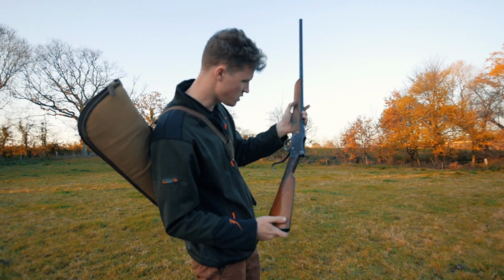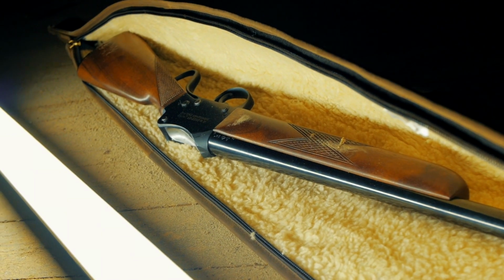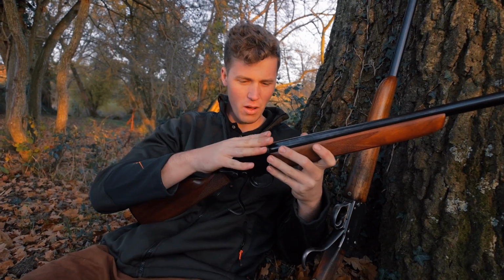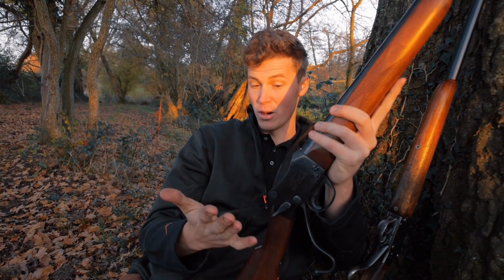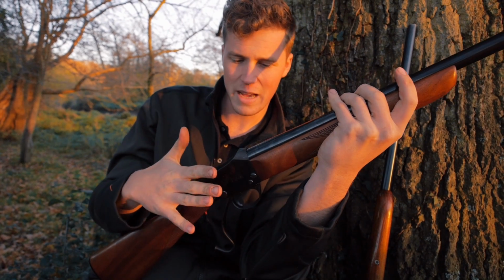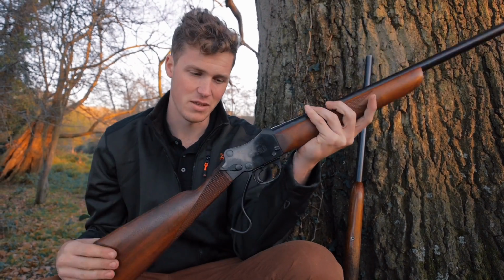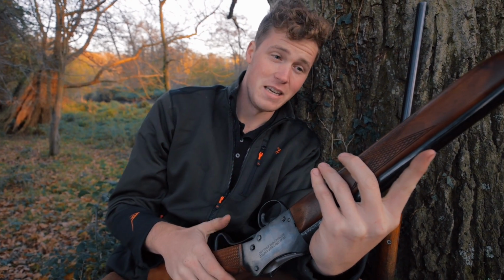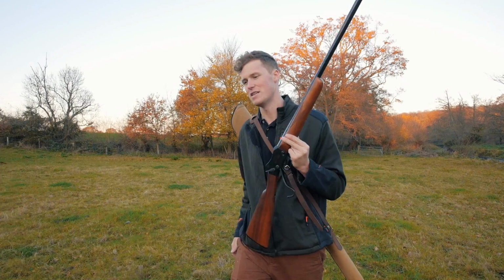The Greener GP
Back again with another episode of Forgotten Guns! It may be old & not the most practical gun to choose in 2018, but it sure as hell is beautiful! Jonny is certainly a fan, what do you think?